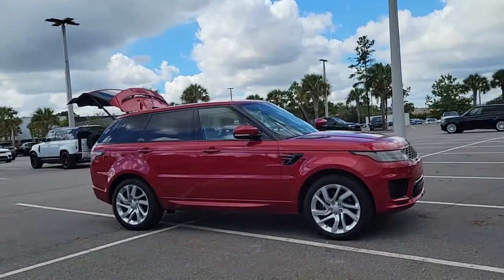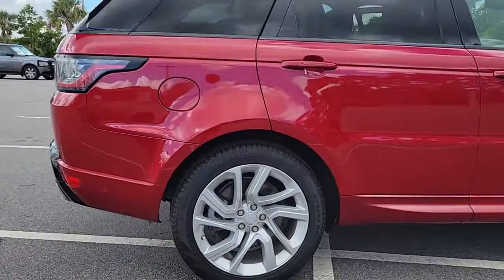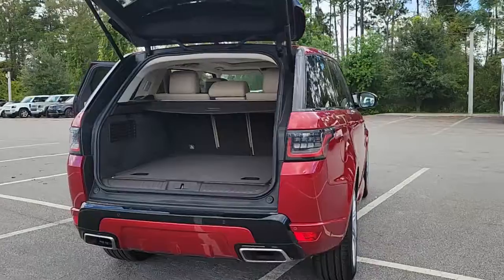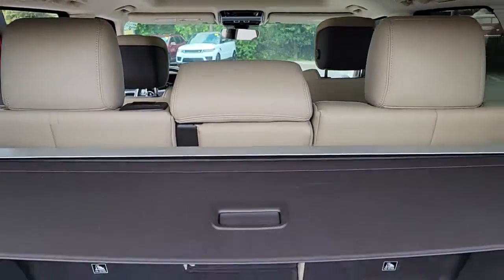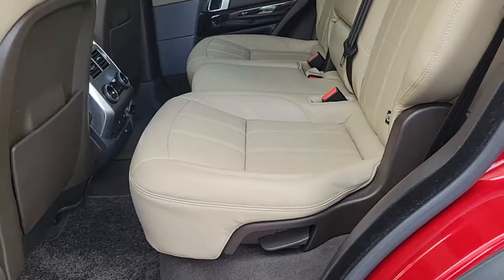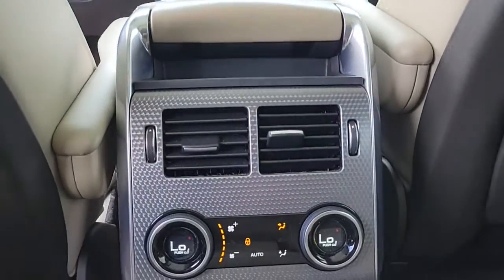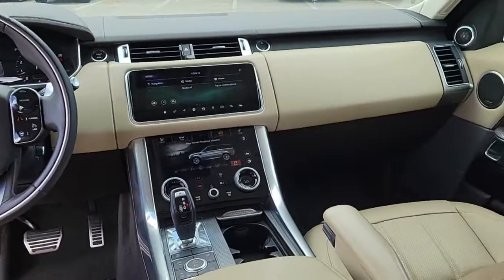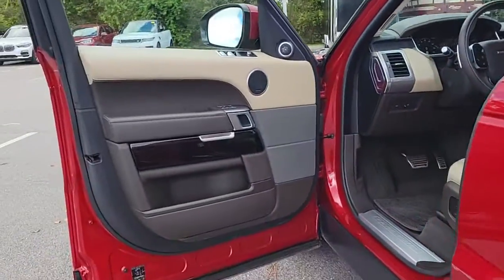2018 Land Rover Range Rover Sport Jacksonville, St Augustine, Fernandina Beach, Gainesville, Palm Va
Firenze Red Metallic Used 2018 Land Rover Range Rover Sport Supercharged

2018 Land Rover Range Rover Sport Supercharged - Stock#: P5596

1-Owner /Great Low Miles **Four Wheel Drive** Satellite/HD Radio** Bluetooth** Smart Device Integration** Parking Sensors** Blind Spot Monitor** Backup Camera **Navigation** Cruise Control** Auto-dimming Rearview Mirror** V8 Engine **Tilt/ Telescopic Steering Column** Power Heated Front Seats** Lthr Cabin** Moonroof** Alloy Wheels **LED Headlights ** Active Suspension **Hands-Free Power Liftgate** Homelink **Keyless Entry** 17 City/ 22 Hwy **